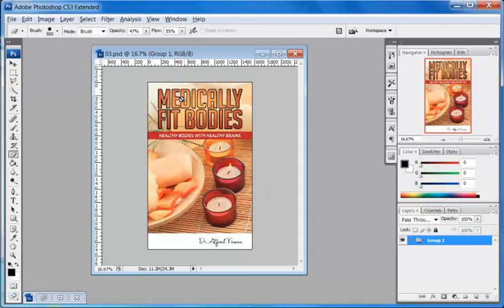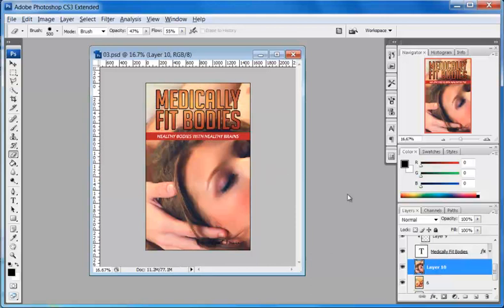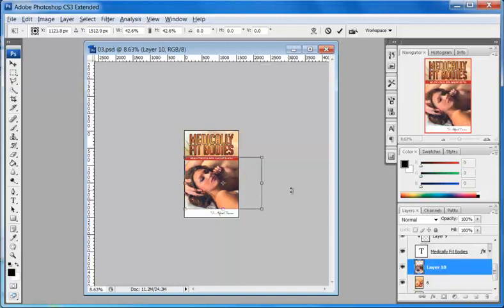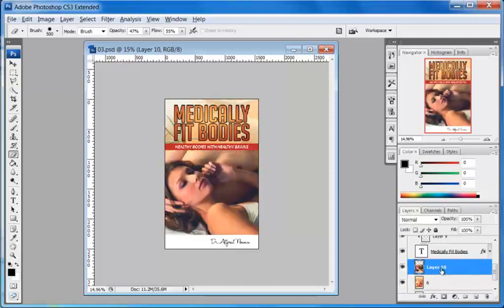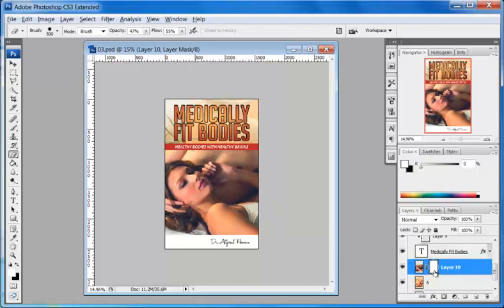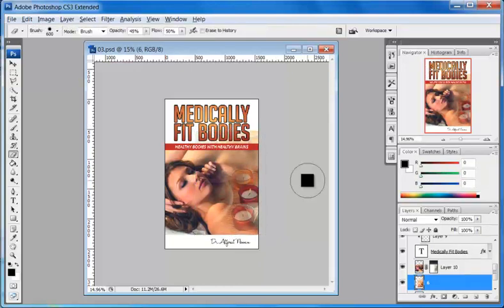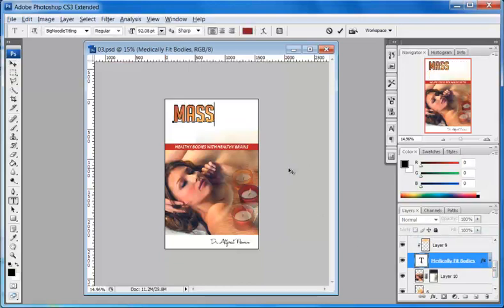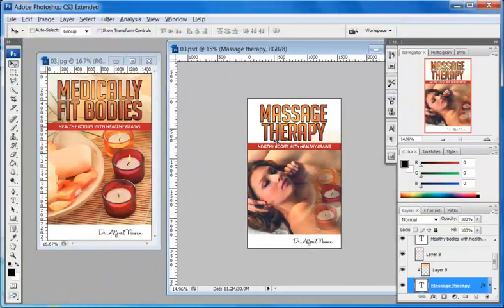Customizable eBook Cover Templates - Creating Health eBook Cover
This video is part of the Customizable eBook Cover Templates Bonus package that comes with Ultimate eBook Creator.

How to create the Health eBook cover.